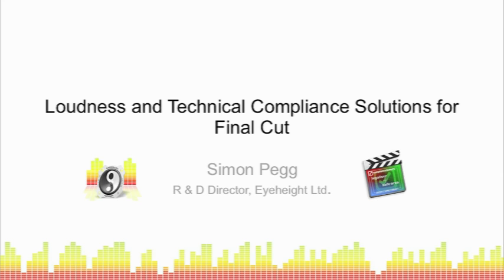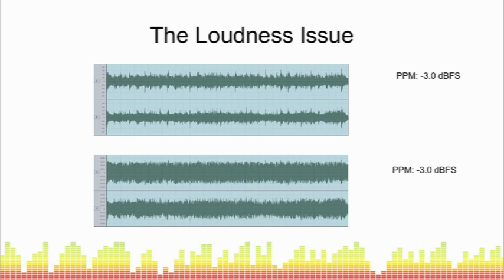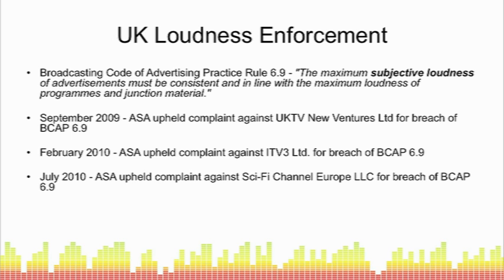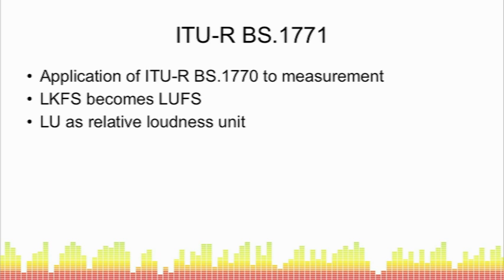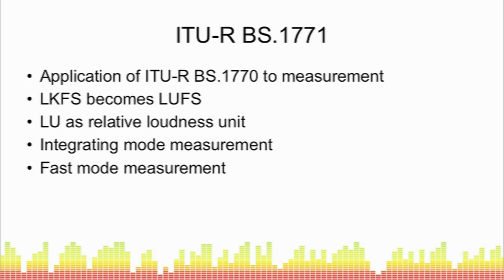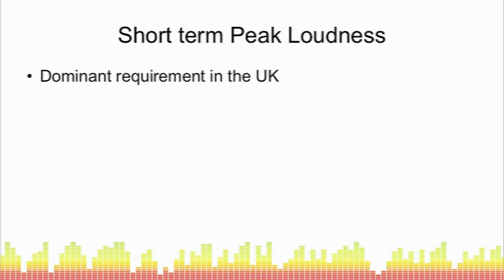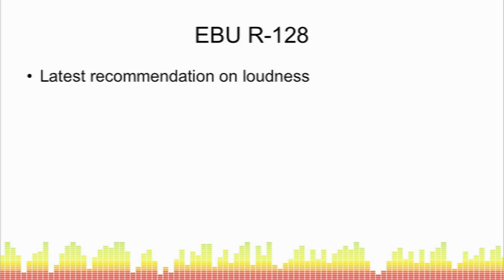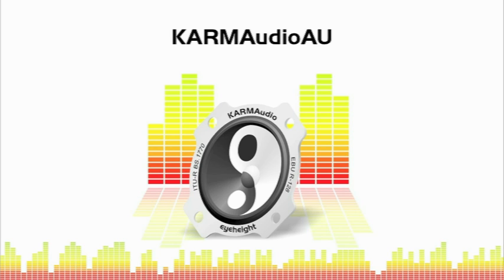Loudness and technical compliance solutions for Final Cut - Part 1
Part 1 of the screen cast of the Loudness and technical compliance solutions for Final Cut presentation that was given at MacVideo EXPO 2010.

Part 1 discusses the challenges of loudness control and the relevant industry standards.